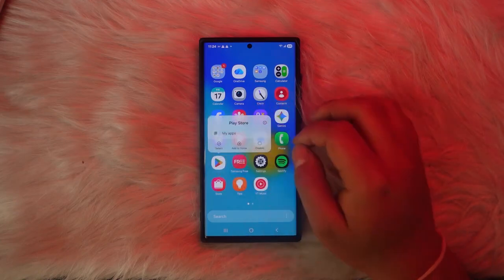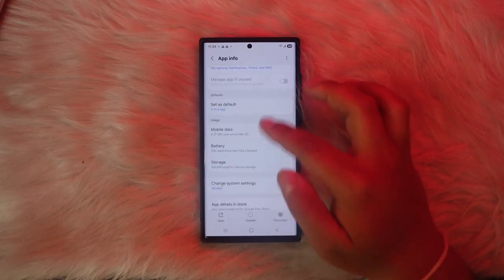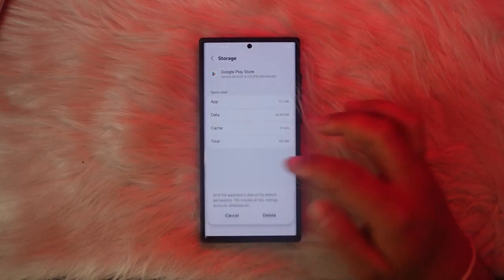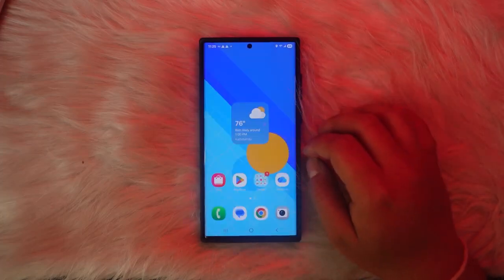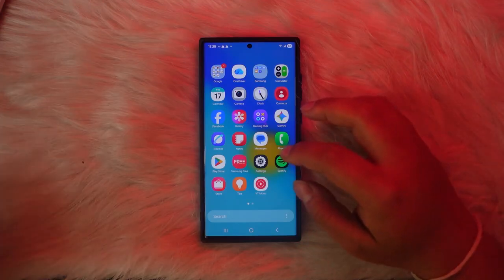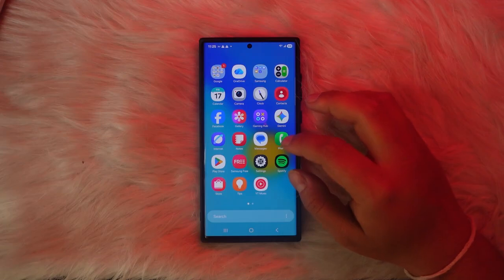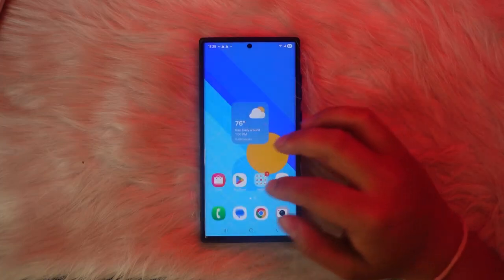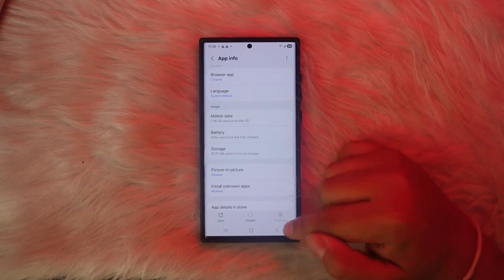How to Fix Google Chrome Not Updating | Easy Update Fix Guide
Is Google Chrome not updating on your device? In this video, you'll learn how to fix Chrome update issues with easy, step-by-step troubleshooting methods.

This beginner-friendly tutorial explains how to check your internet connection, verify your Chrome version, manually check for updates, restart Chrome and your device, free up storage space, disable interfering antivirus or firewall software (if appropriate), repair or reinstall Chrome, update your operating system, and troubleshoot common update errors. Whether you're using Google Chrome on Windows, Mac, Linux, Chromebook, Android, or iPhone, this guide will help you get Chrome updated successfully.

In this video, you'll learn:
• How to fix Google Chrome not updating
• How to manually update Google Chrome
• How to solve common Chrome update errors
• How to reinstall Chrome if updates fail
• Best troubleshooting tips for Chrome update problems